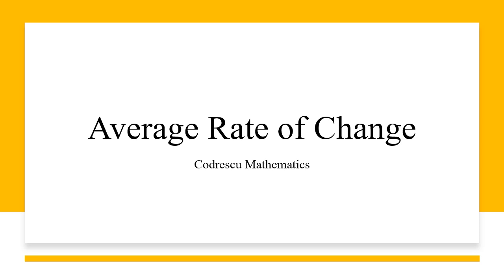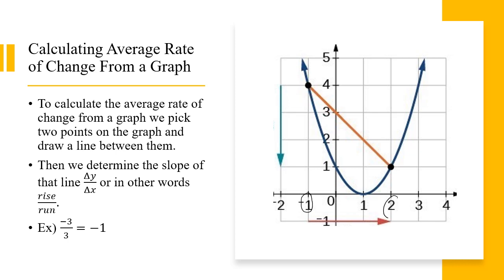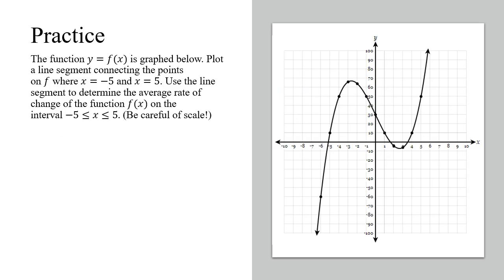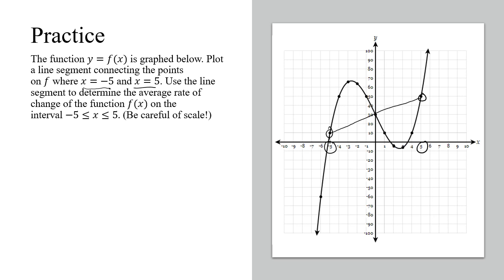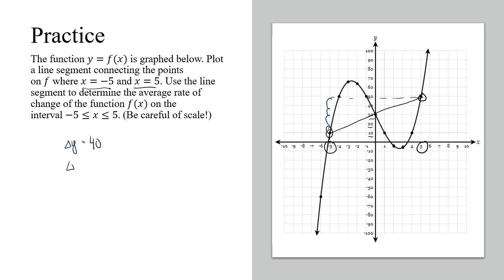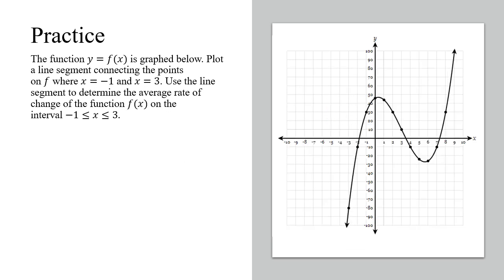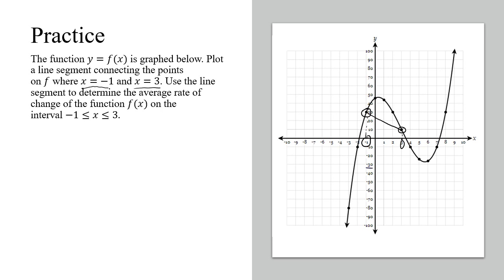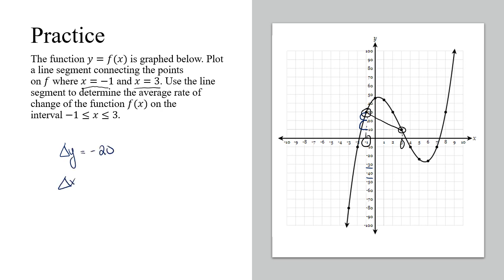Average Rate of Change